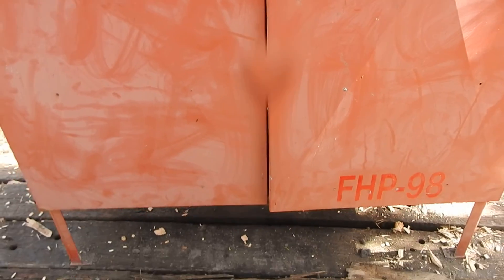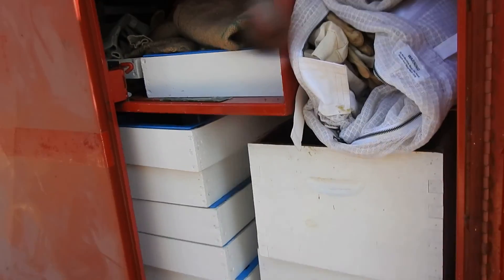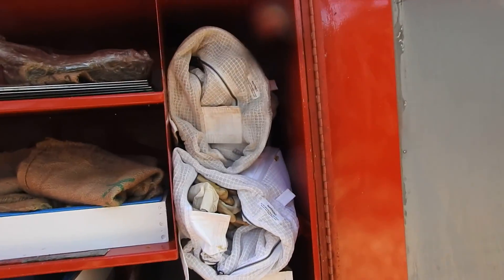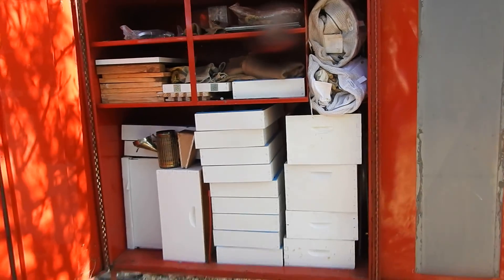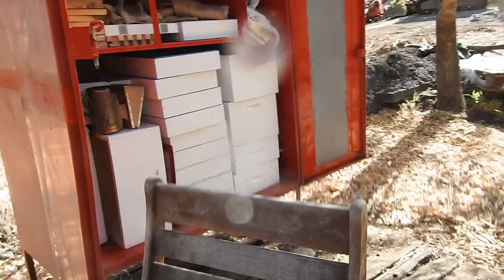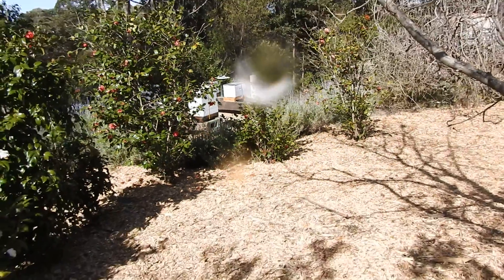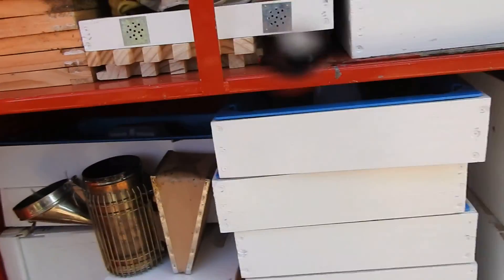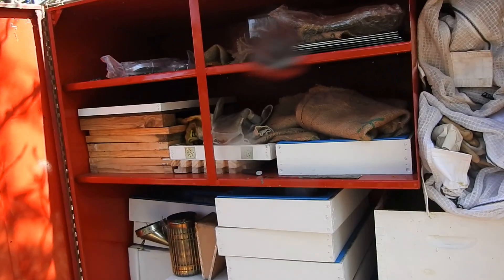Great beekeeping Storage box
This was once a community storage fire unit now turned into a storage box for my beekeeping equipment. It is a great way to keep all your equipment in one area, and its not to large.